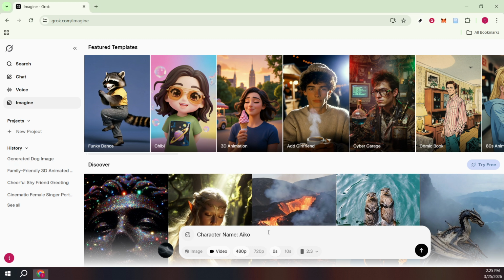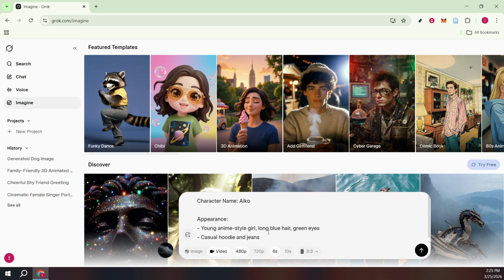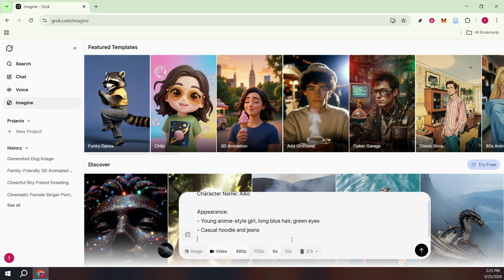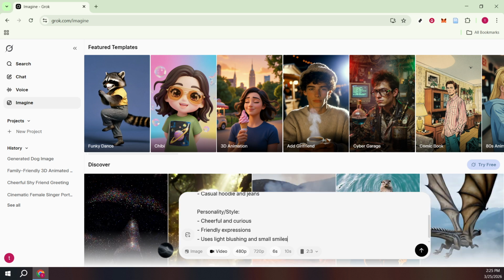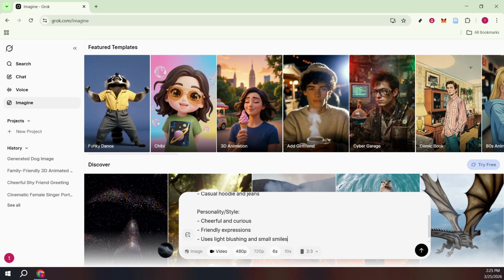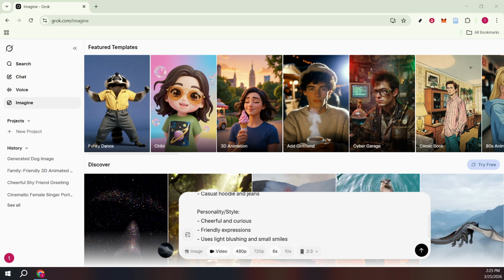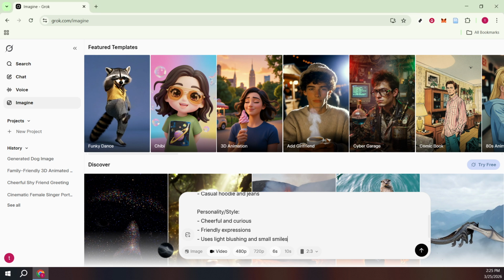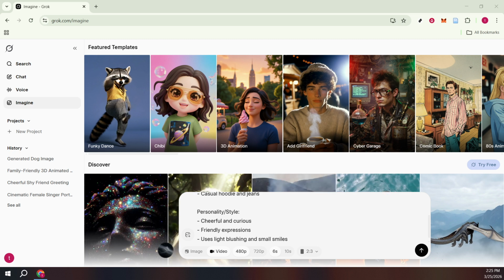How To Create AI Videos With Consistent Characters In Grok Imagine [2026 Guide]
How To Create AI Videos With Consistent Characters In Grok Imagine

In today's video, we cover consistent characters Grok Imagine 2026, Grok AI character reference tag tutorial, how to use --cref in Grok 4.1, AI video character consistency guide, xAI Aurora character weight settings, maintain face in AI video Grok, Grok AI storytelling mode features, AI filmmaking consistent actors 2026, Grok Imagine 1.0 character ID, Grok video generation face swap, best prompts for consistent AI people, Grok AI construction site animation, Sora vs Grok character consistency 2026, Grok AI seed images for video, create recurring characters in Grok